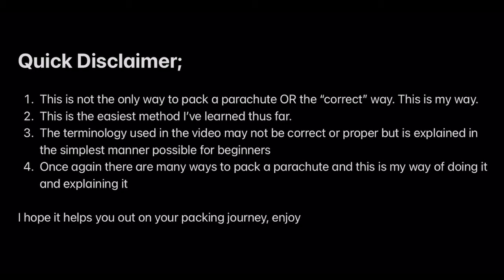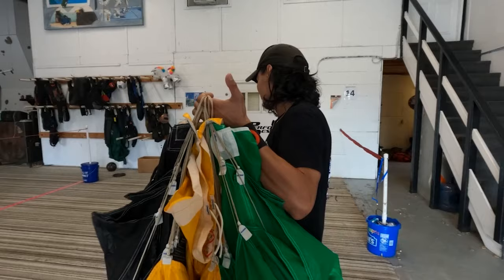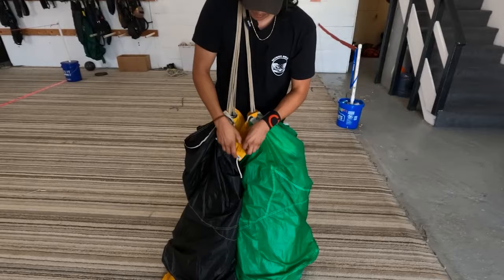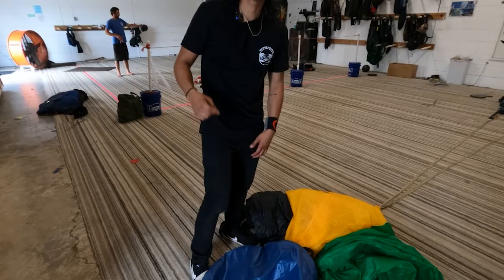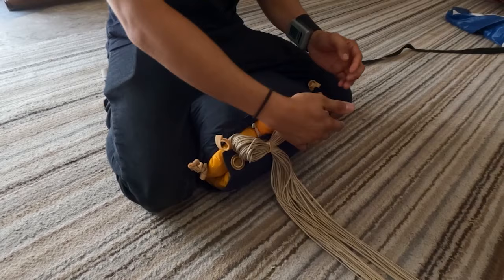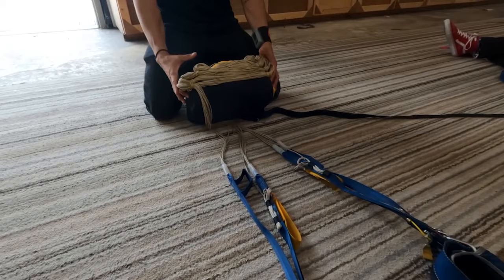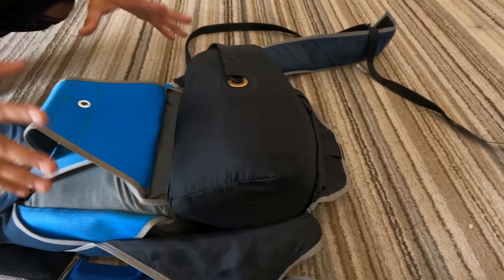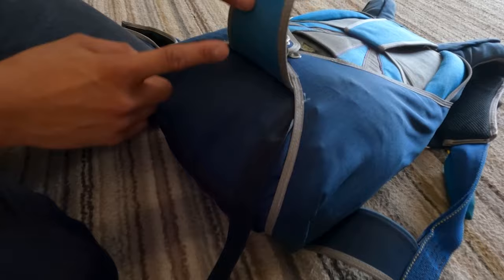How To Pack A Parachute (Packing Tutorial) at Skydive Deland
This is a detailed, step by step, look at how I pack on the daily as a packer here at Skydive Deland. Once again this is not the only method to packing a skydiving rig.

- Stretching your rig out
- Stowing you brakes
- Walking the lines up
- Flaking the canopy
- Laying down the canopy
- How to cock a pilot chute
- Putting the canopy in the Deployment Bag
- How to create line stows and double stow your lines
- How to close a skydiving container
- How to fold a Pilot Chute
- How to have a good time and SEENNNDDD IIITTTTTTTTT!!

Be sure to like the video por favor, it helps the YT Algorithm.
Share the video with your homies or mom or dog and even your next door neighbor. Somebody, anybody.
Comment what nonsense you guys want to see next sent out of the plane
*Make a Wish music softly plays in the background*

Friends/Peeps in the Vid Instagram;
Nathan Moir; @Nathanmoir
Kevin Duffy; @Kevinduffy_